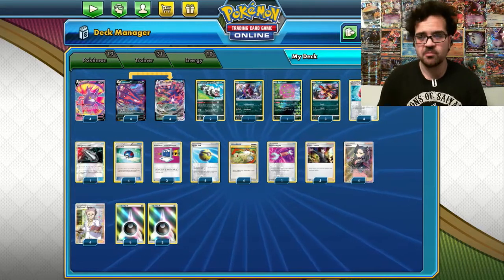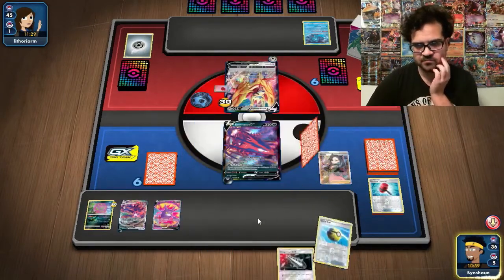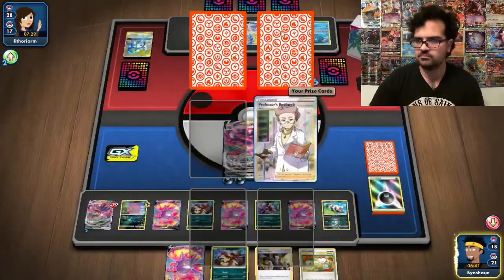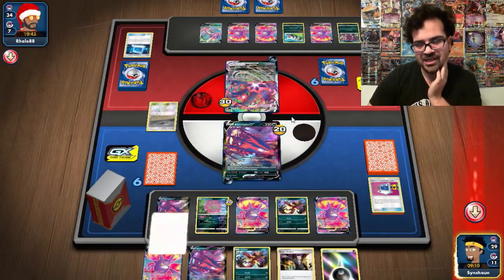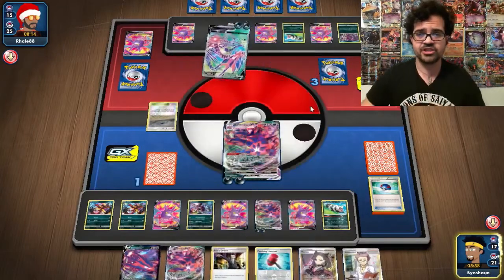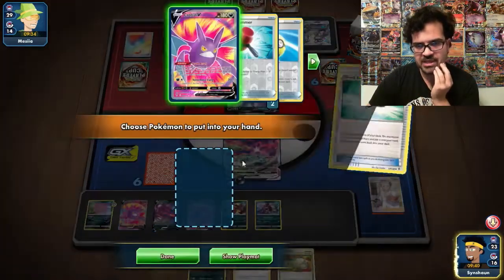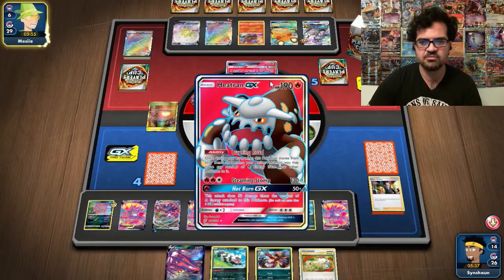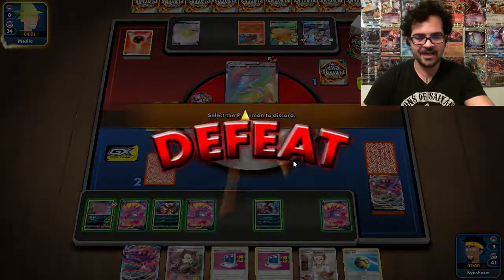Players Cup III time - Is Eternatus VMAX the pick to get points??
After missing the email from TPCI and missing my oppotunity to get into the second wave, im now determined to qualify again, and in this series of videos, we're going to find out what decks it'll take to get there :). Please drop a like if you enjoyed this video, subscribe to the channel, ring the bell for upcoming notifications, and be sure to listen well at the end, as there is some info that may entice the players :)

if you're looking for non pokemon content, may I redirect you to the other half channel!